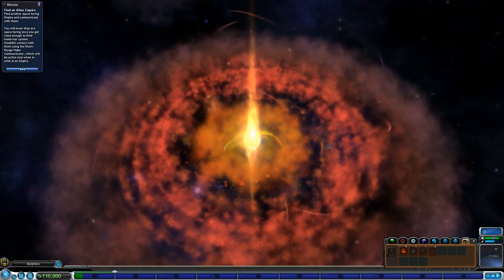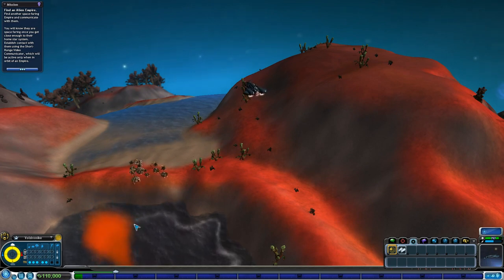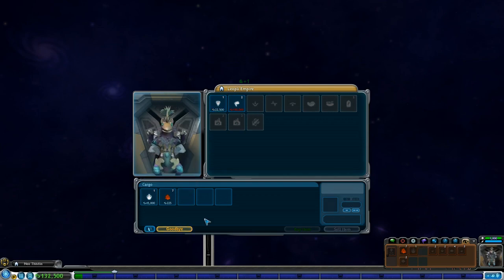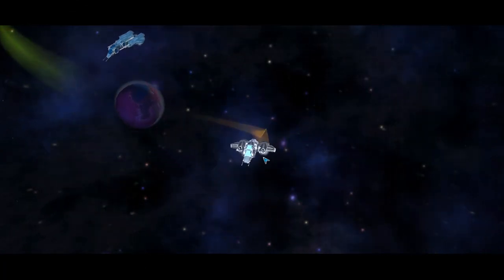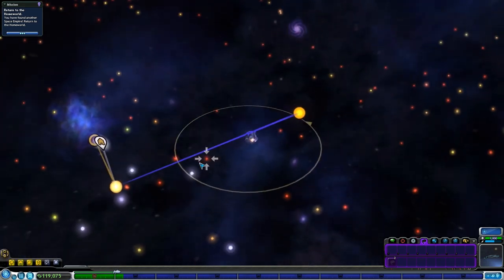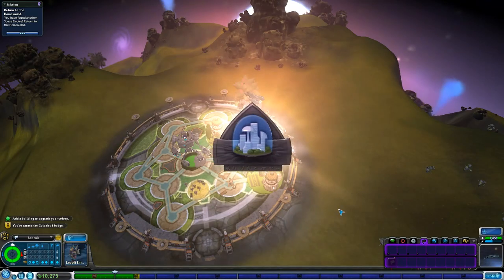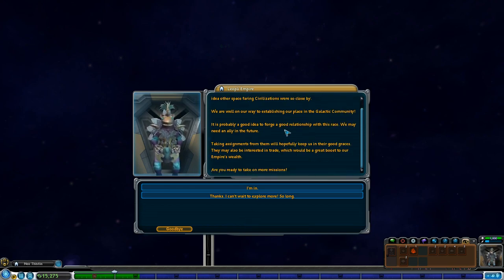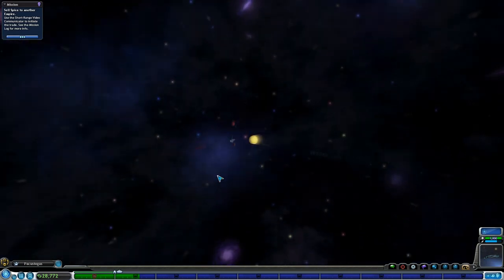Attacked By the Planet Express Ship!! || Spore! Tooth & Claw - Episode #22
A new creature is evolving on the edge of the galaxy - and this time, it has fangs! The peace-loving Fynn-A'we are about to get some serious competition!

Welcome everyone to our adventure through the classic, biology-loving game Spore! We dive into the game after many years away, this time with the Creepy and Cute Creatures Pack and the Galactic Adventures expansion to help us explore even more of this unique and fantastic universe!

What kind of creatures will we create as we work our way up from the tide pool and emerge out onto land?! Stay with us as we develop our little creature, create its story and culture, and eventually set our sights on exploring the galaxy itself! To boldly go where no little cell has gone before...!